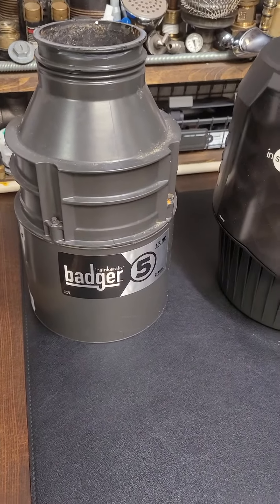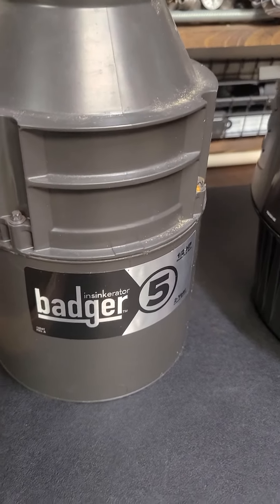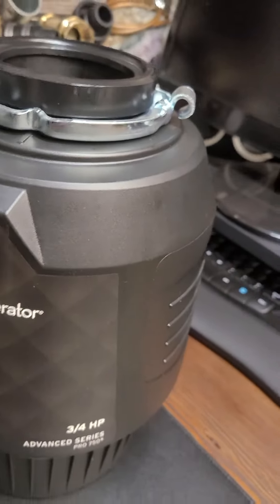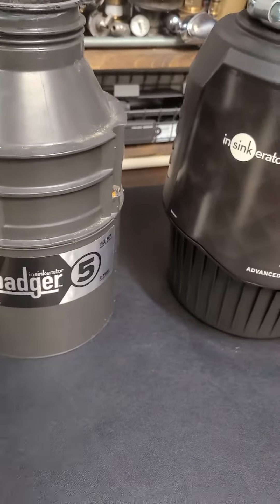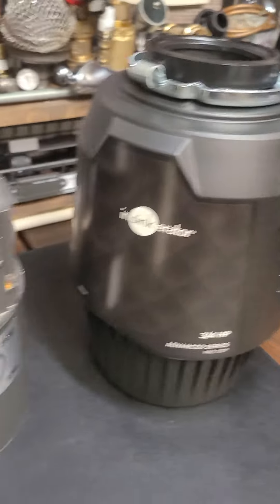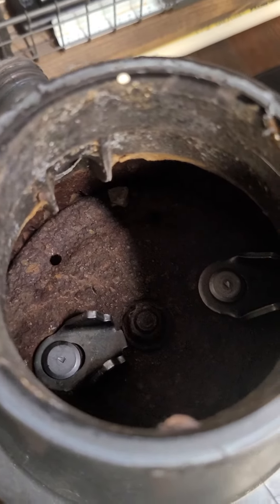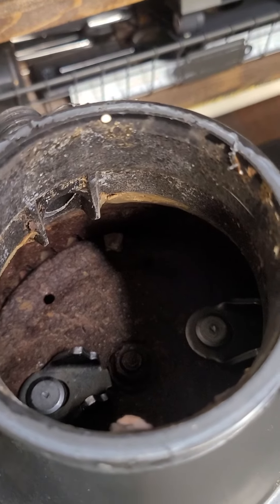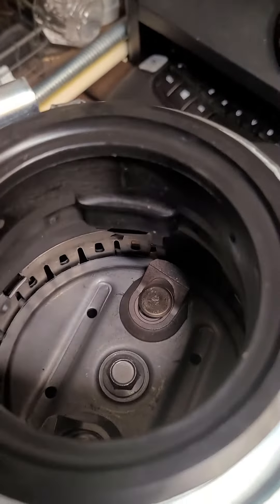January 10, 2024